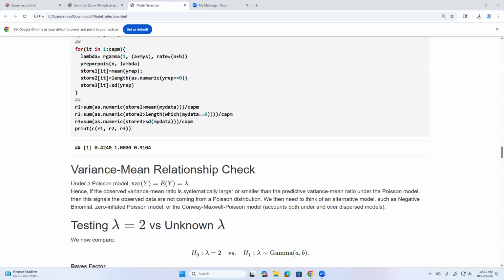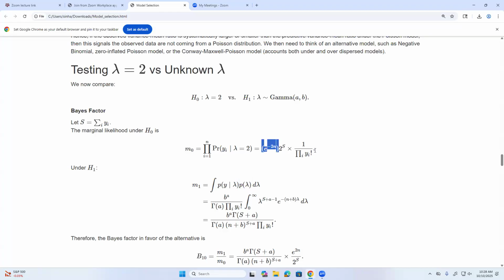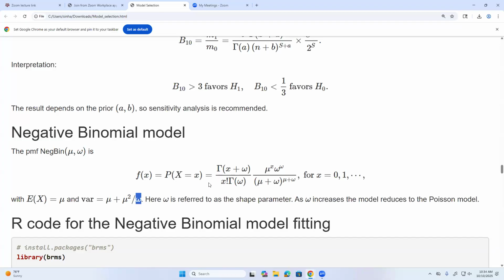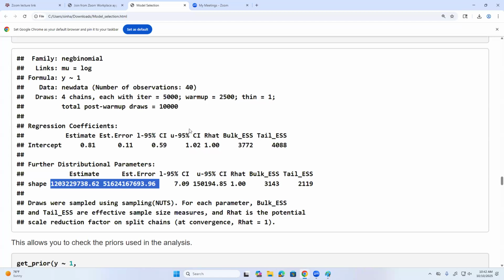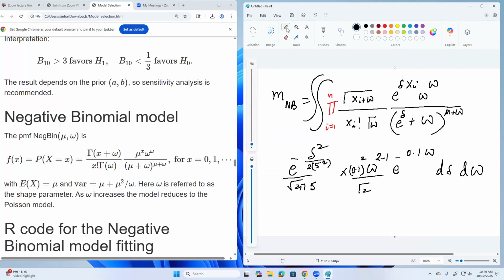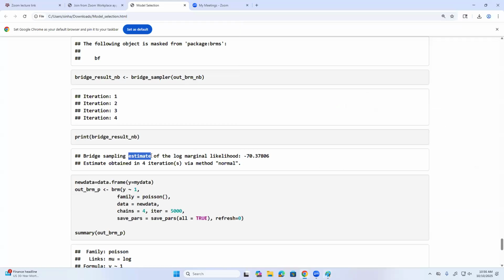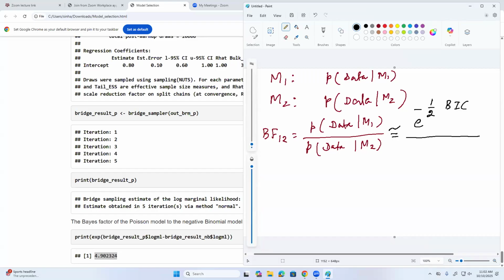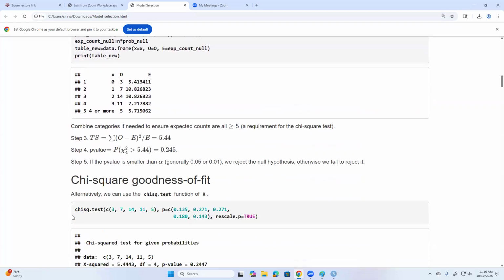STAT 638, Applied Bayesian Analysis, Lecture 19